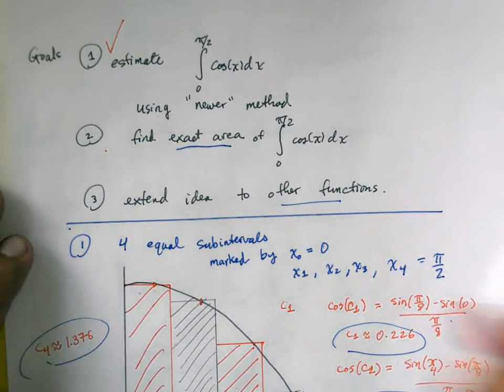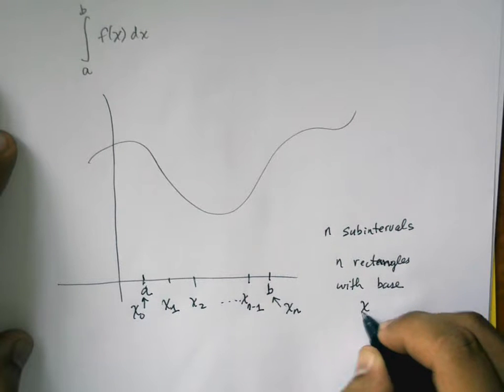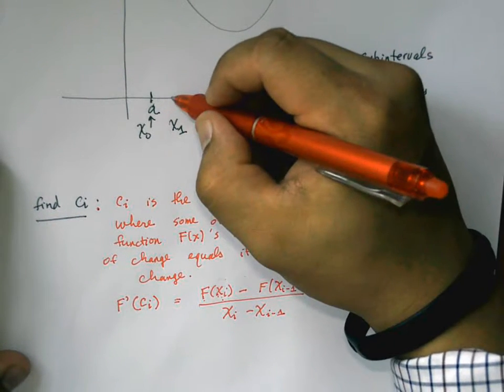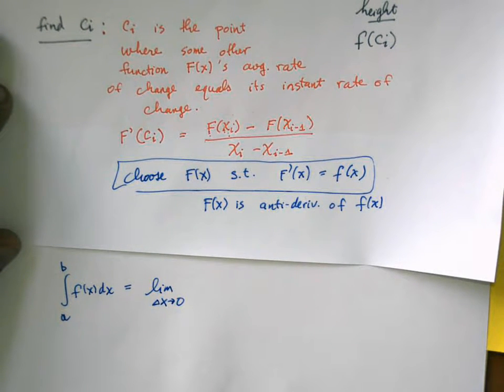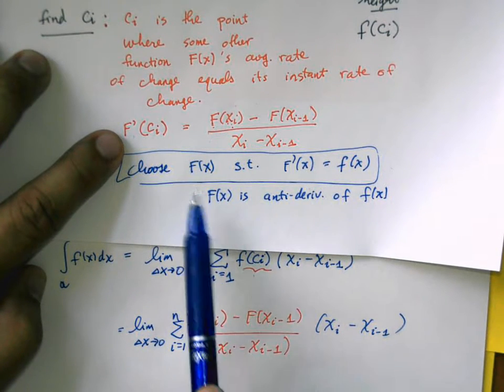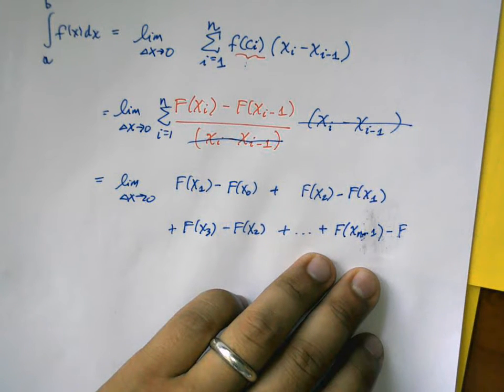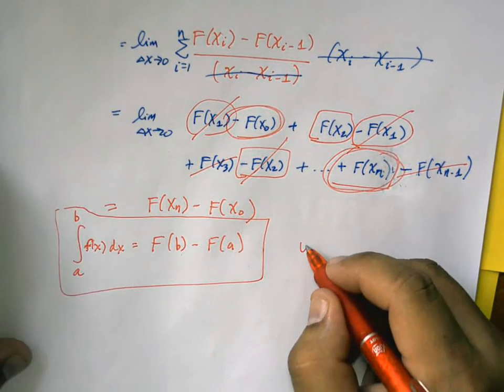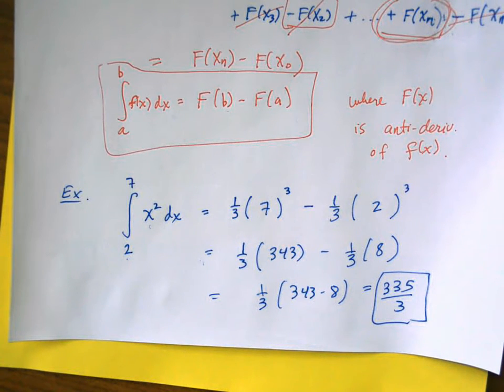Sec 4 4 FTC Proof of part I